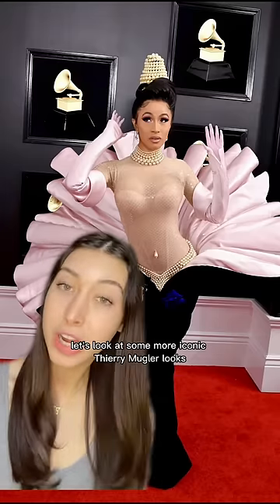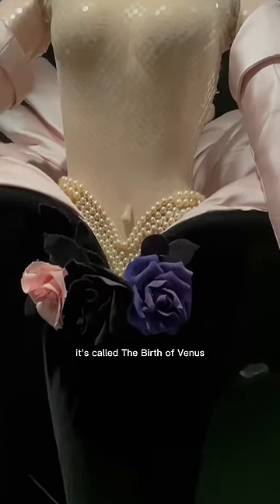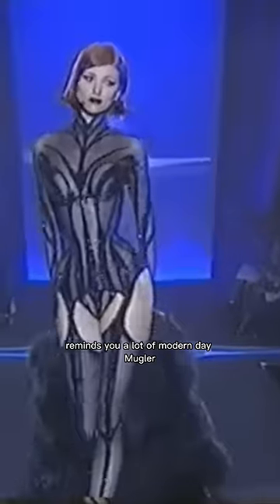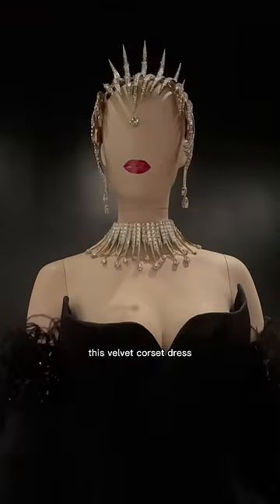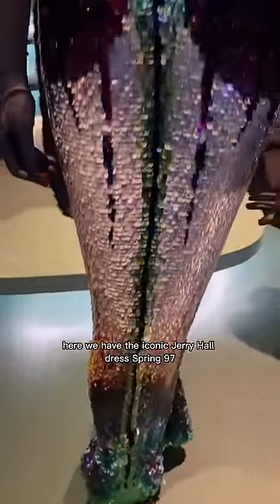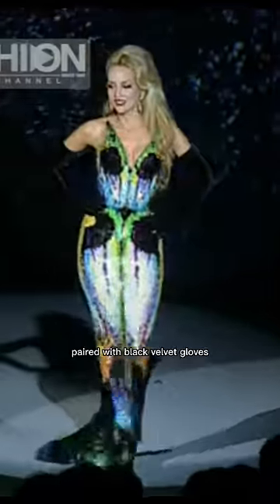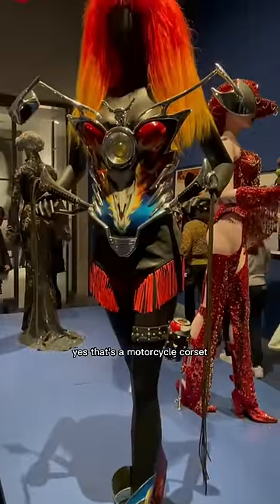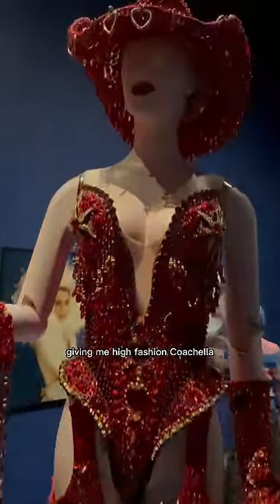let’s look at some iconic thierry mugler looks